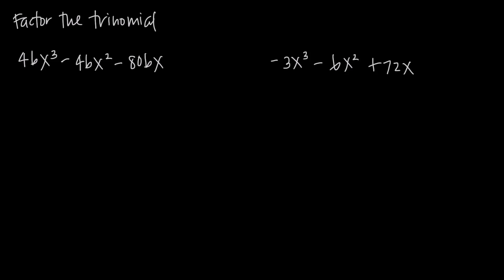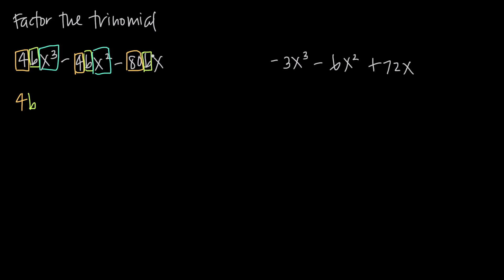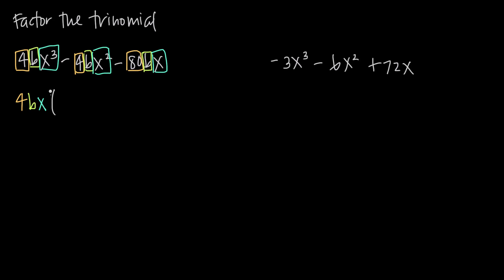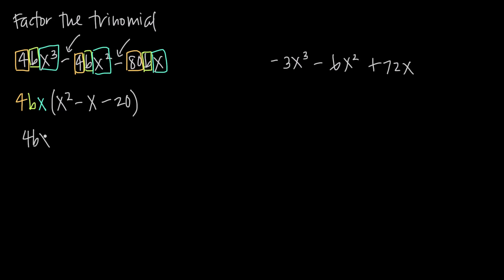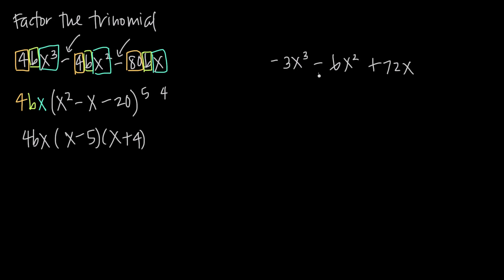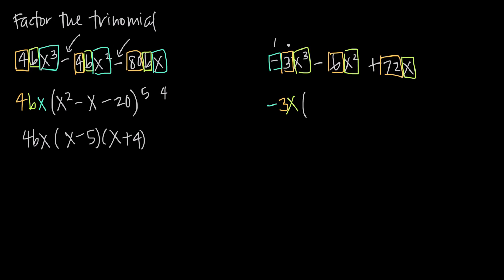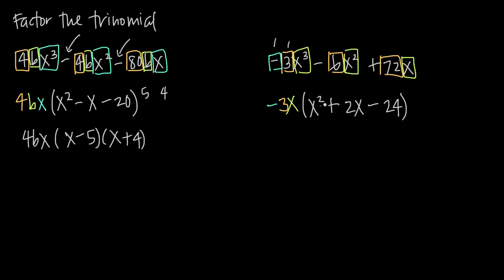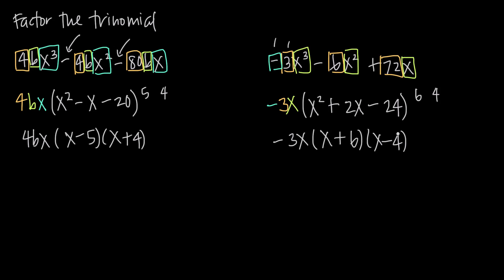greatest common factor, trinomials (KristaKingMath)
In this video we'll learn how to find the greatest common factor in a trinomial.